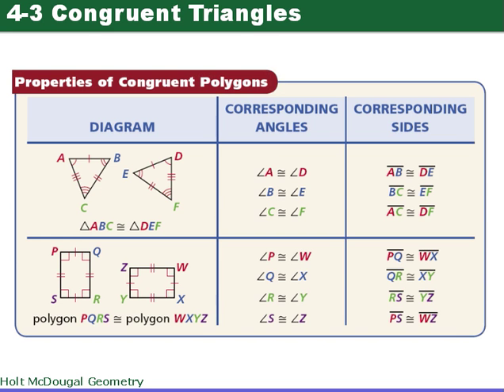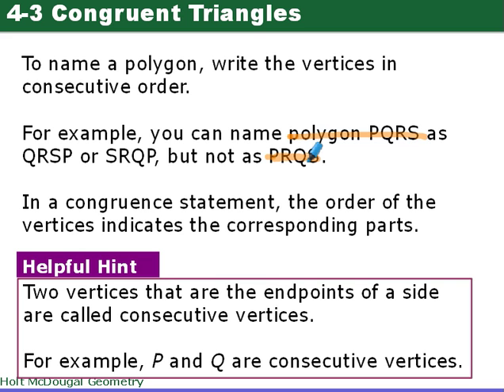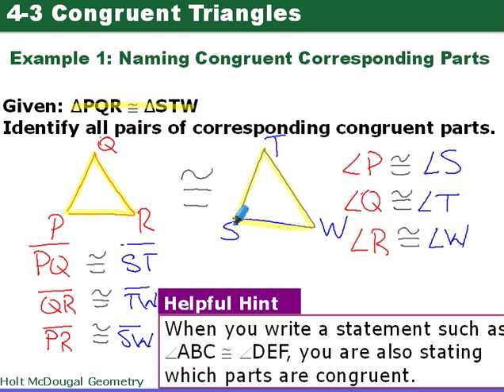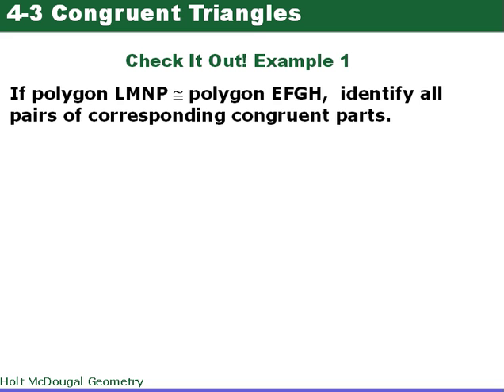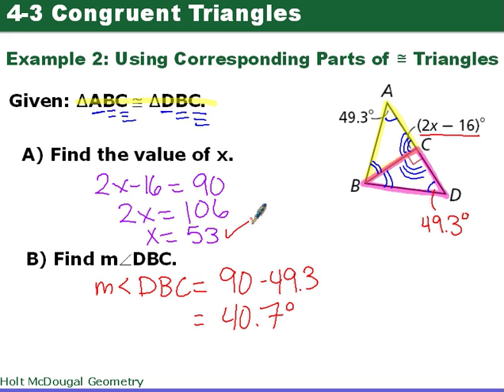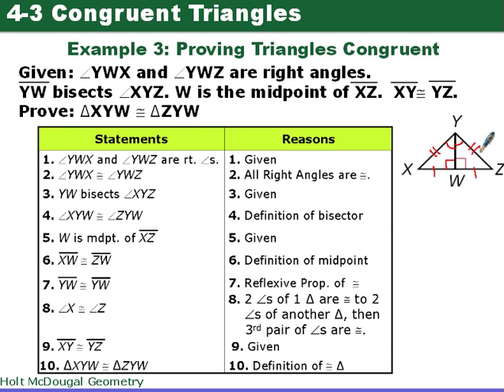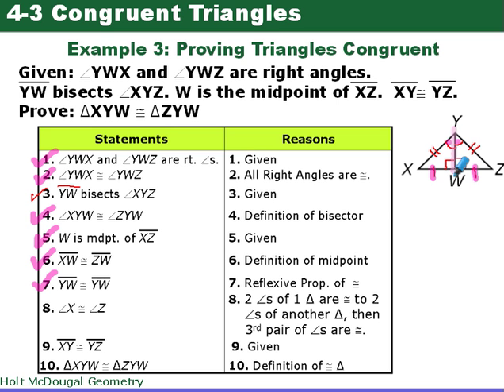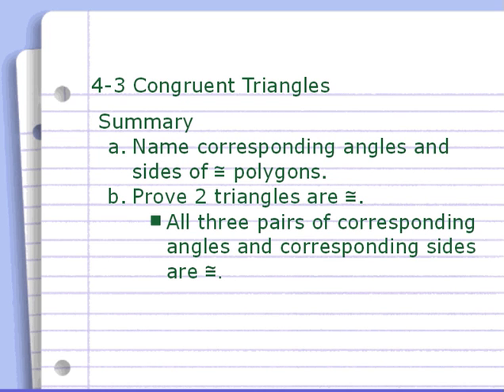Geometry 4-3 Congruent Triangles